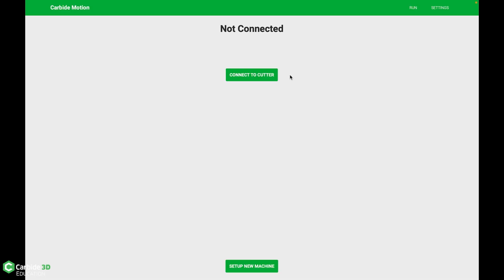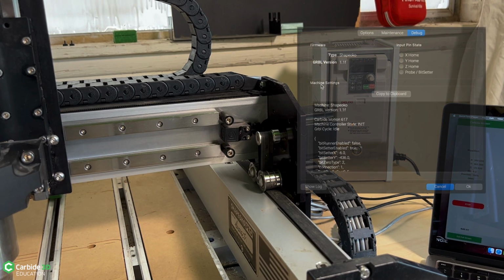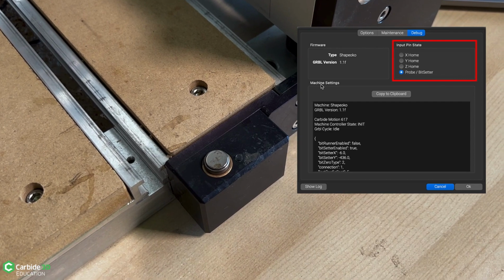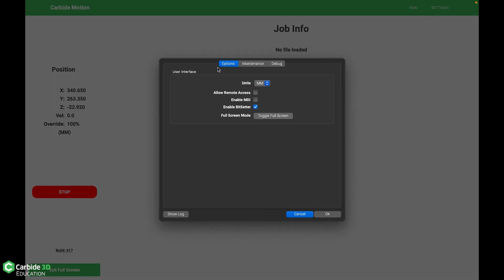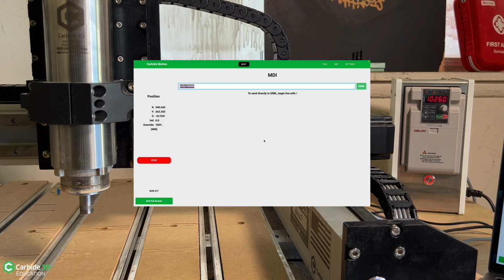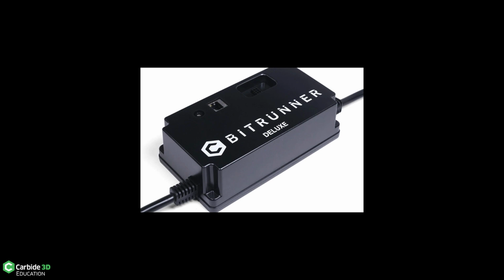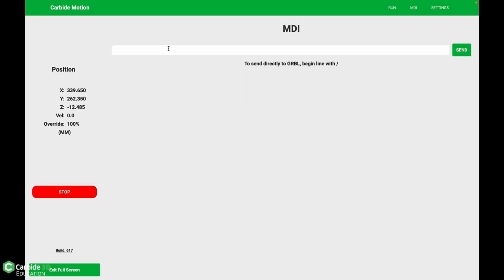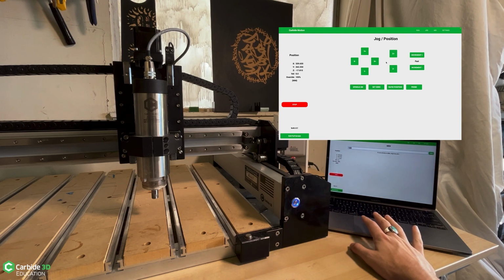The Support Show - Ep 10 - Troubleshooting Your Machine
The Carbide 3D Support Team takes you through how to troubleshoot your machine inside Carbide Motion V6.  Proximity switch testing and virtual homing are useful tools when you're trying to identify the source of your current issue.

1:06 - Testing Limit Switches + Bit Setter + Bit Zero
 2:01 - Testing VFD + Bitrunners
3:25 - Using Virtual Homing